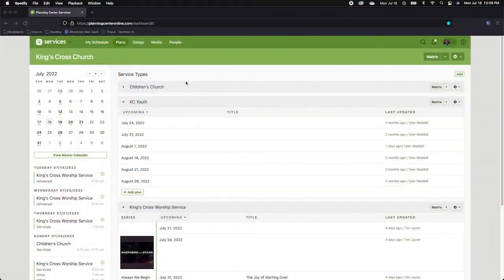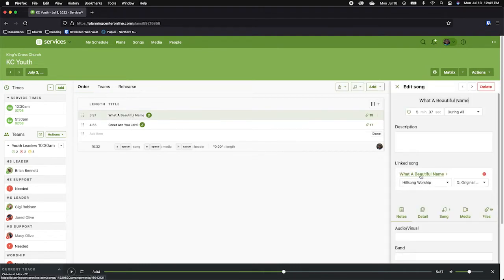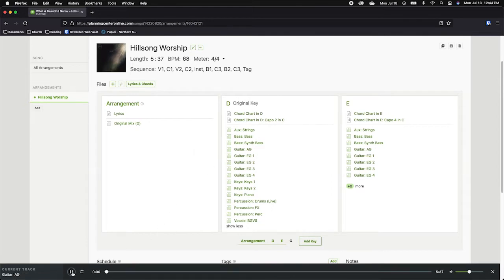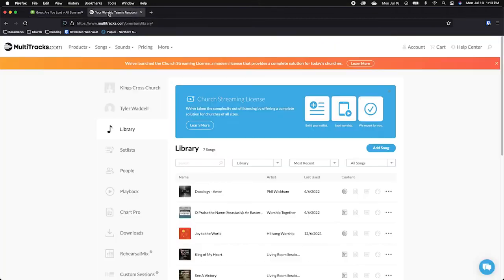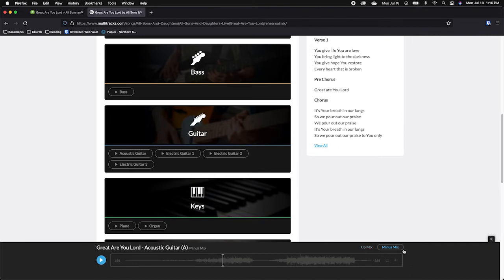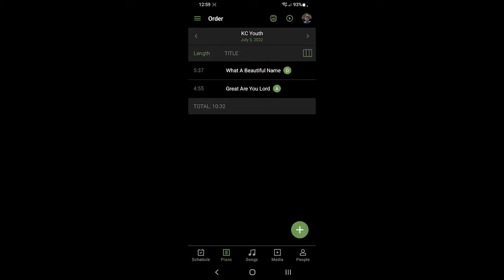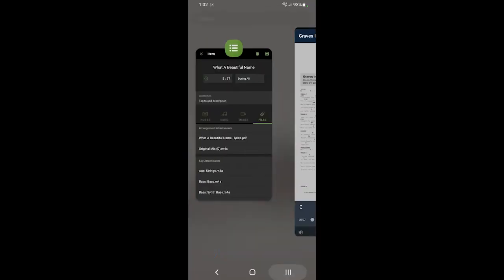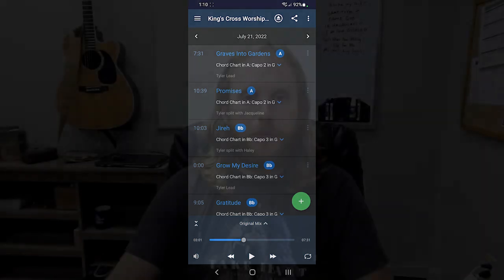Youth Worship Planning Center Tutorial